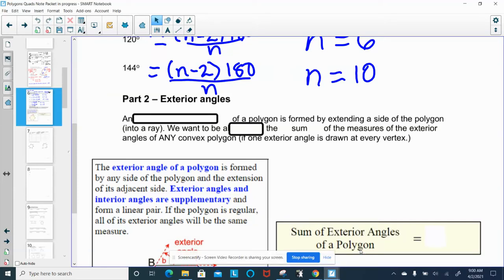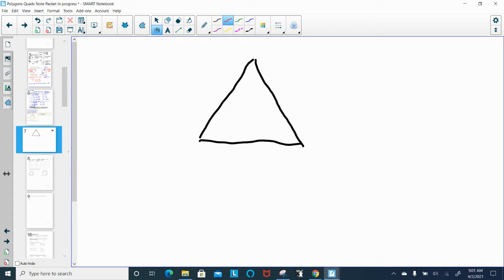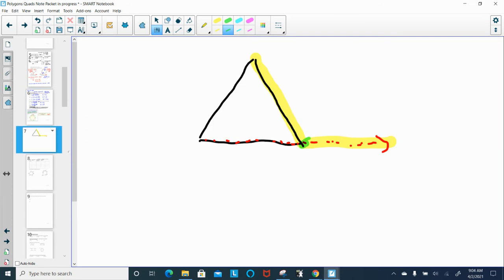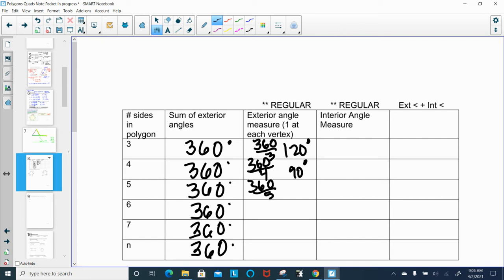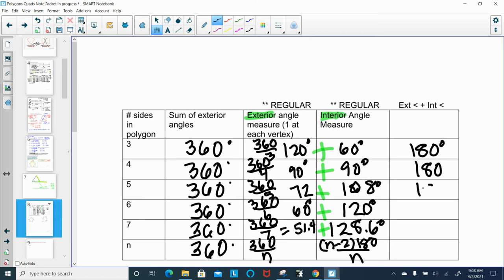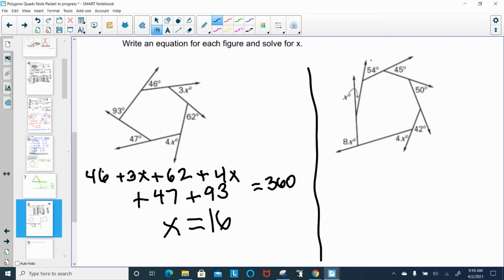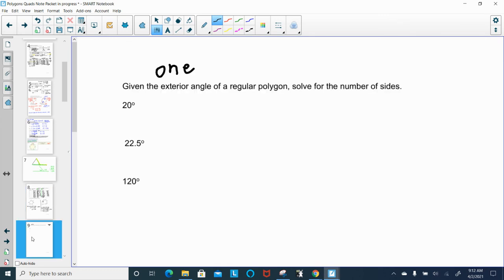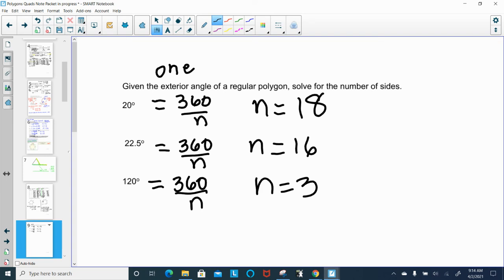Day 1 Polygon Video #4